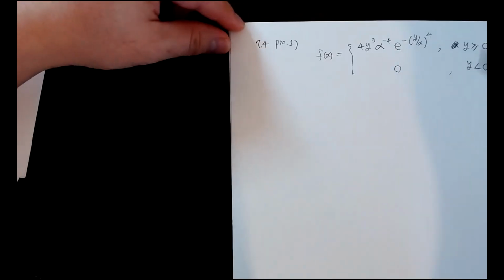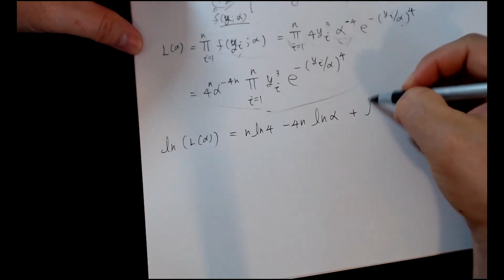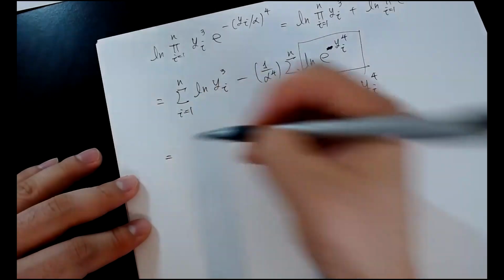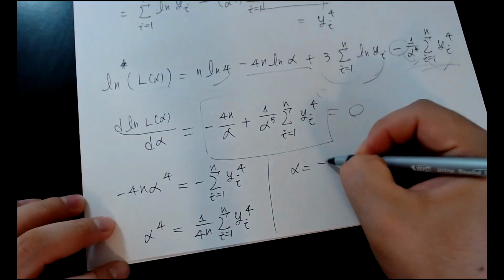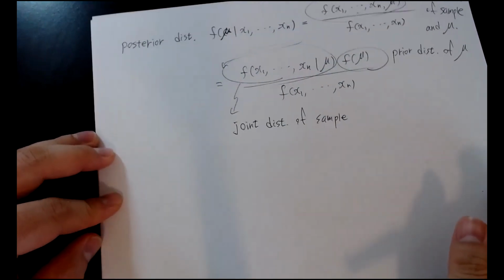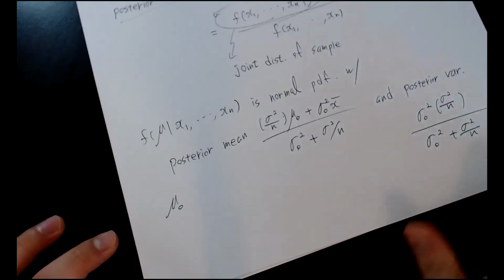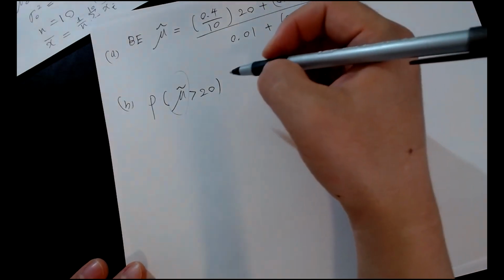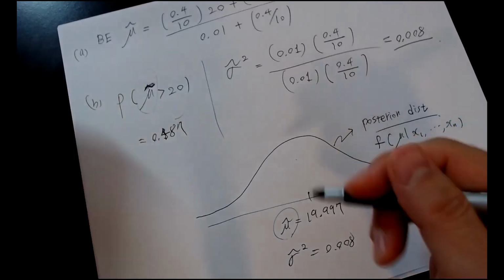7.3 General Concept of Point Estimators & 7.4 Method of Point Estimation Exercises